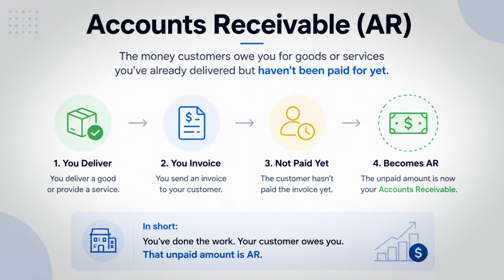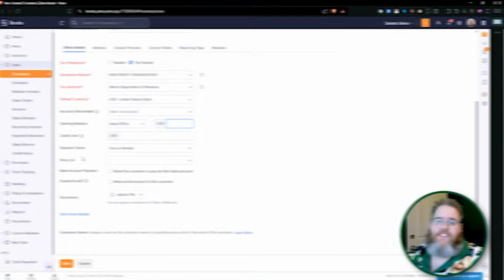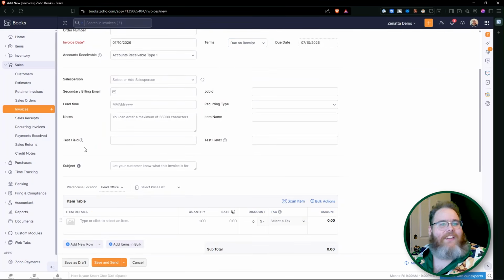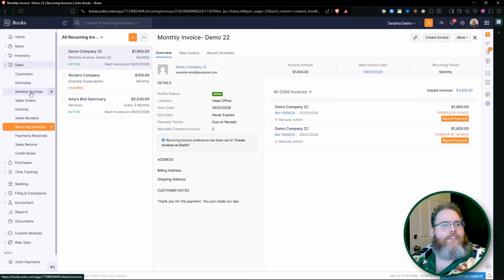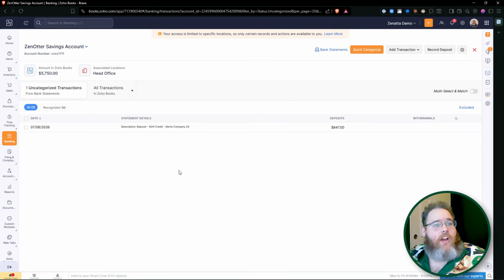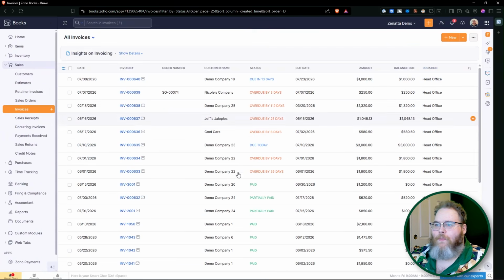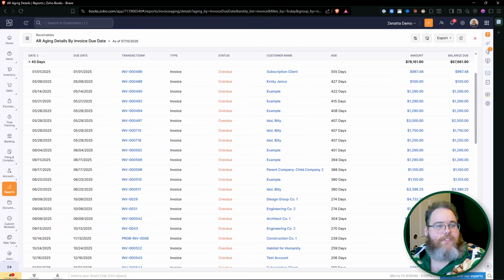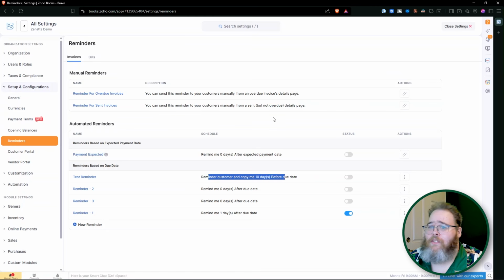Zoho Books Accounts Receivable Explained || Beginner’s Guide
Learn how to manage Accounts Receivable in Zoho Books, from setting up customers and invoices to recording payments, handling credits, and avoiding common AR mistakes.

This beginner-friendly walkthrough also shows how to troubleshoot discrepancies, use aging reports, and keep your receivables accurate and organized.

🎬 *TIMESTAMPS* 🎬
0:00 Intro
0:30 Accounts Receivable (AR)
1:03 Customer Invoice Setup
6:46 Payments Applied to Invoices
8:12 Common AR Mistakes
10:14 Aging Reports for Troubleshooting